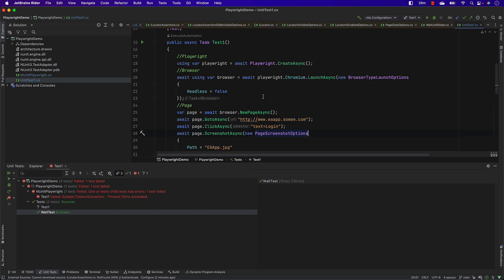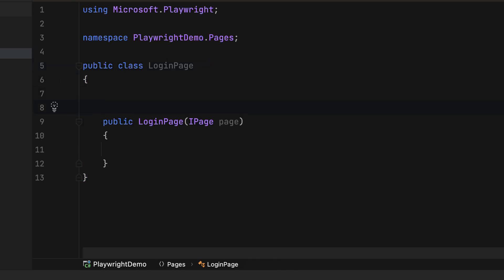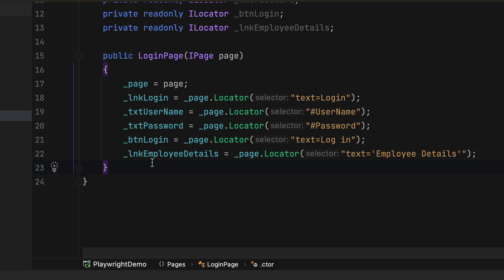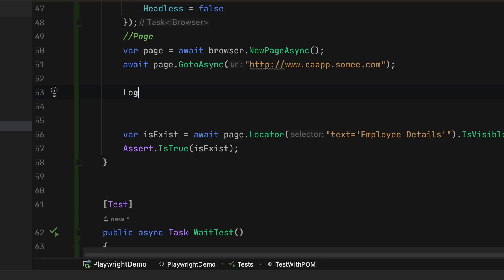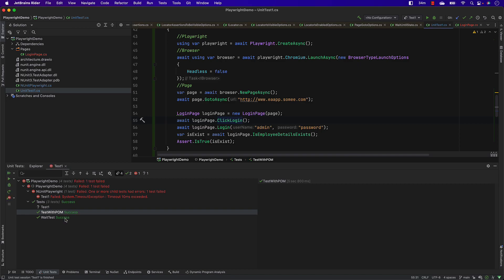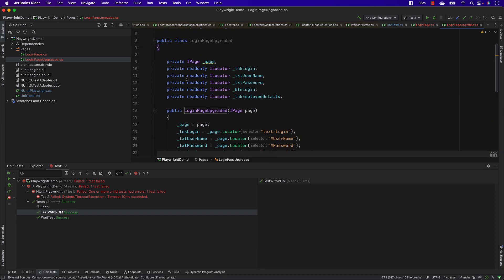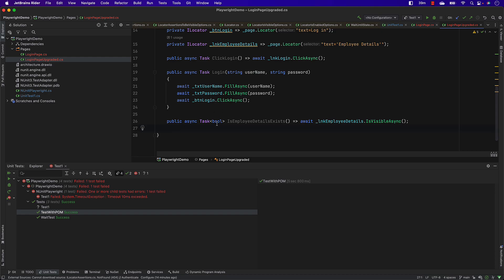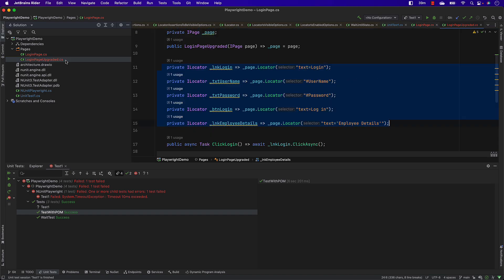#6 - Page Object Model (POM) in Playwright with C# .NET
In this video, we will discuss Page Object Model in Playwright with C# .NET and the ways to write better test code using the pattern to make our tests readable.